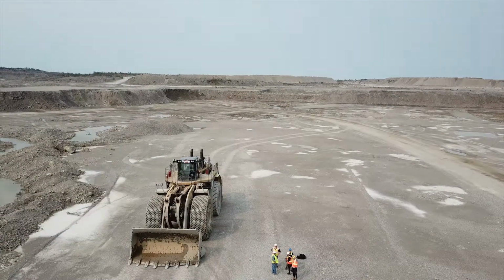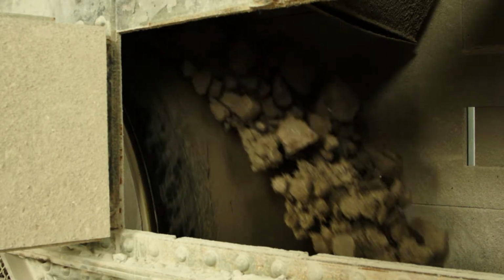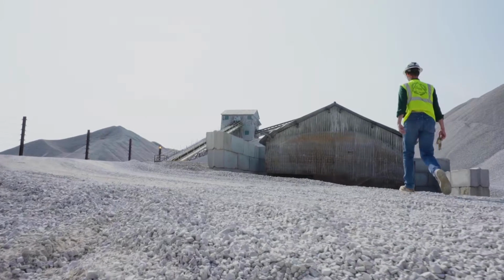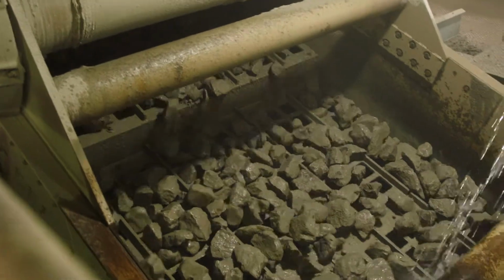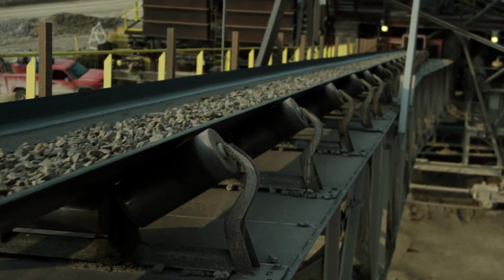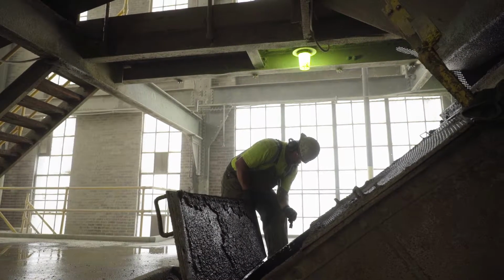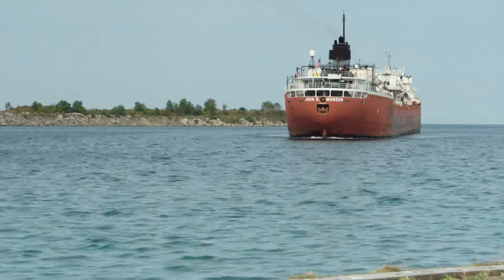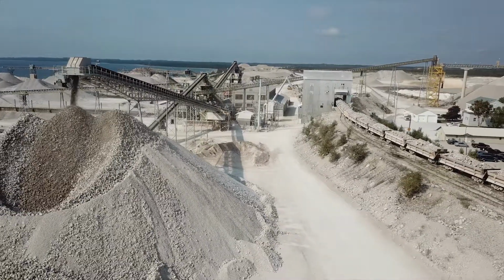Van Der Graaf - Customer Success Stories